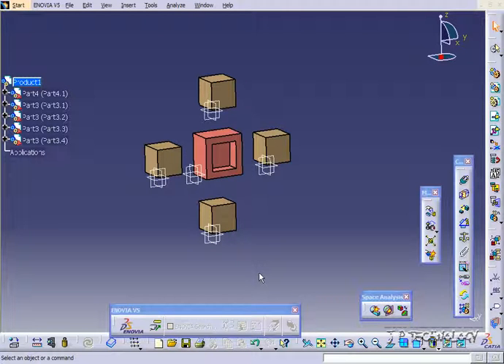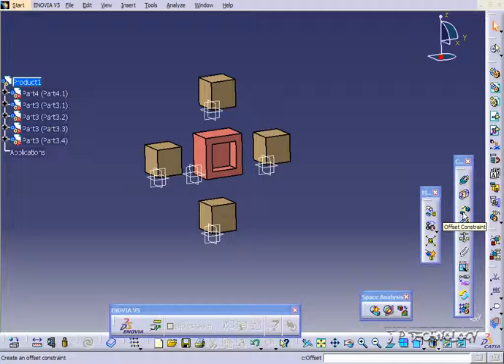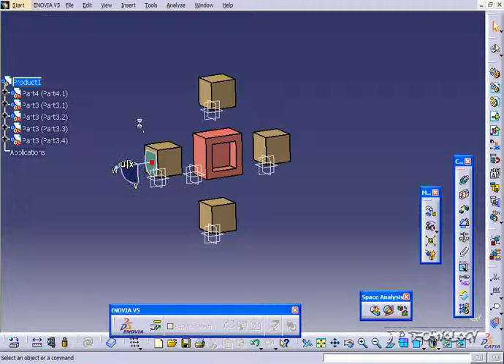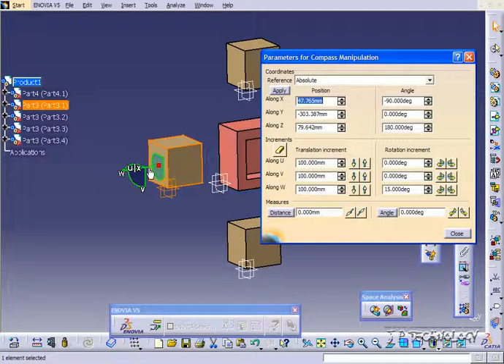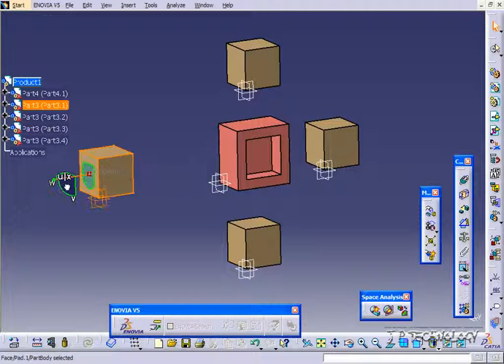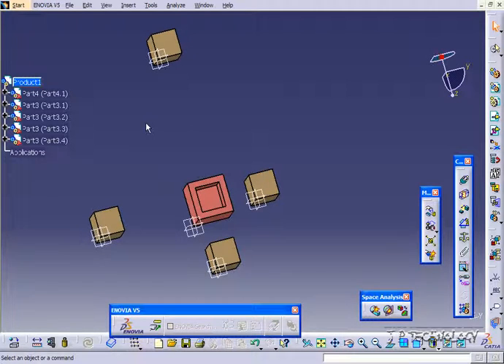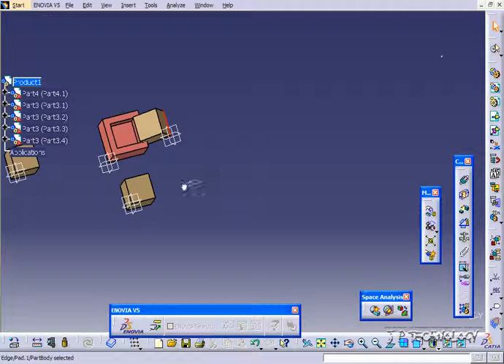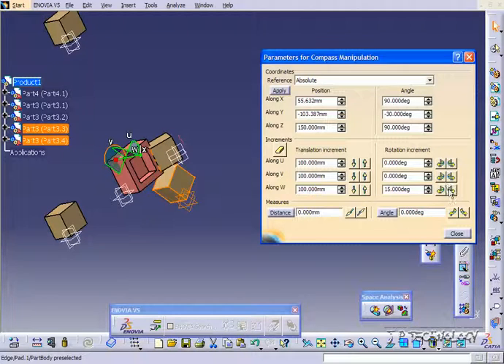CATIA V5 Tutorial - Compass Positioning [117]